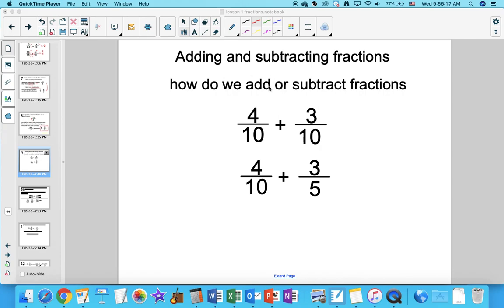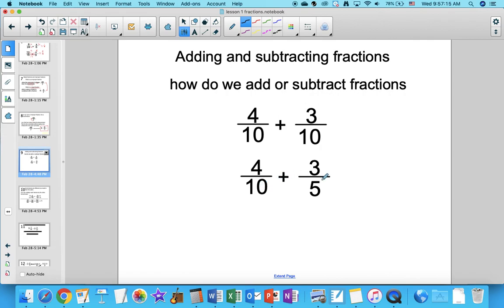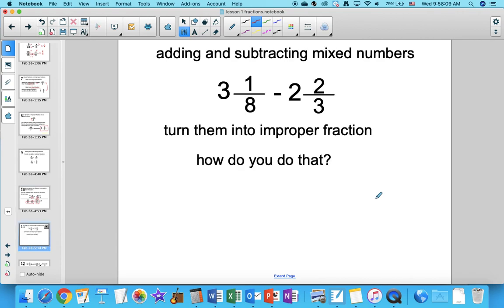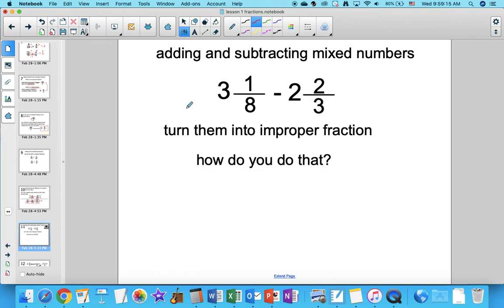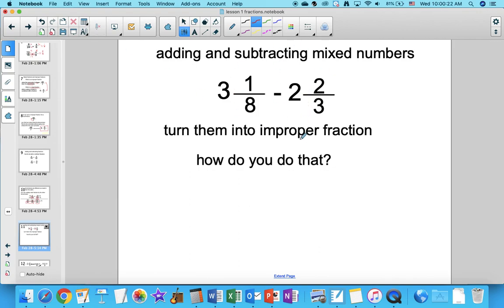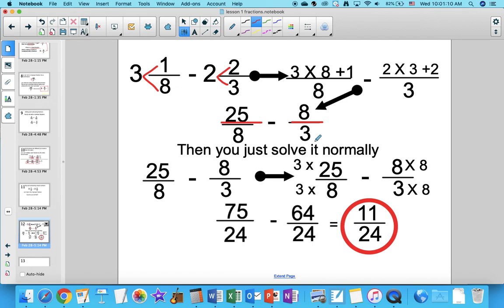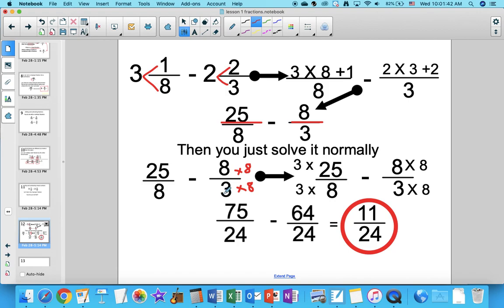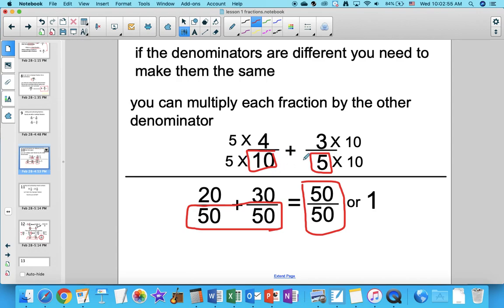lesson 1 fractions 2